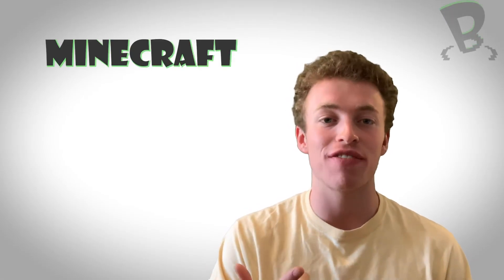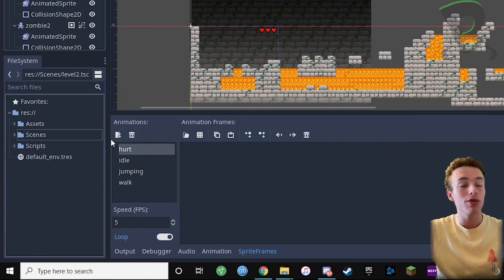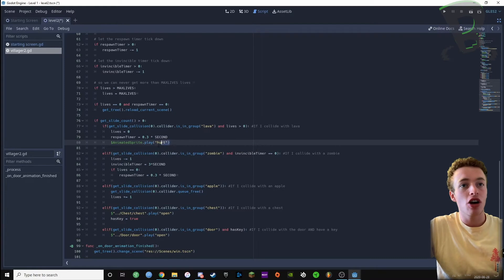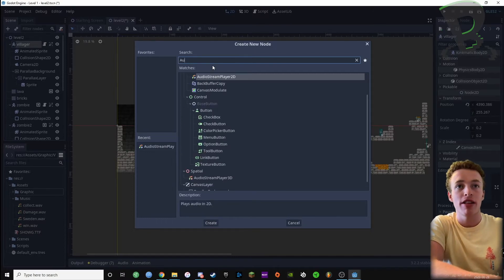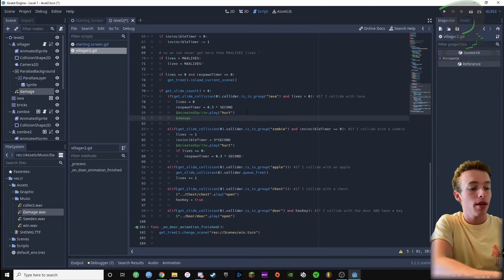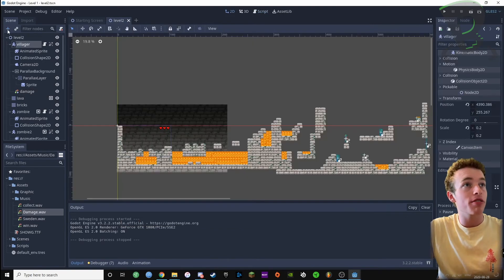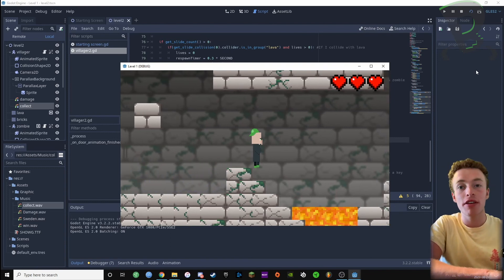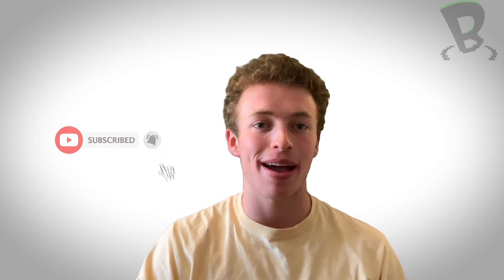Godot: Code Your Own Minecraft Platformer Game (Level 2) - Adding Sound Effects | S08E14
Now that we know the basics of adding sound to our game, let's add some sound effects! You don't have to do exactly what we've done - feel free to add as many sound effects as you want to your game, and make it your own!

This series is a great introduction to coding for kids aged 11-14. Learn how to build your own game on your computer using an awesome free game engine called Godot. At the end of the series you’ll know how to create your very own platformer game! Some coding experience or Level 1 of our Godot Series is a recommended as a prerequisite.

SERIES BREAKDOWN

0 Series Trailer
1 Level 2 Project Set Up
2.1 TileMaps
2.2 Adding Our Villager
2.3 World Design
3 Jumping
4 Camera
5 Adding Zombies
6 HUD: Graphical Lives
7.1 Losing Lives: Lava - TileMap Setup
7.2 Losing Lives: Lava
8 Losing Lives: Zombies
9 Gaining Lives: Golden Apple
10.1 Winning: Setup
10.2 Winning: Code
11 Instruction Menus
12 Parallax Backgrounds
13 Background Music
14 Sounds Effects
15.1 Exporting Games: Download Package
15.2 Exporting Games: Export
16 Wrap up & review